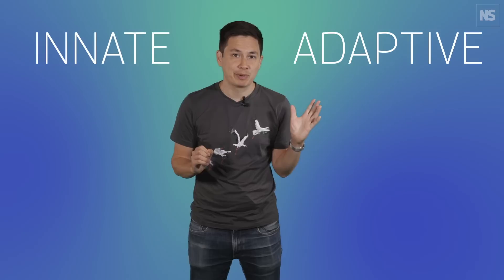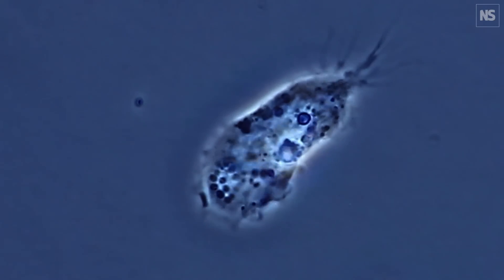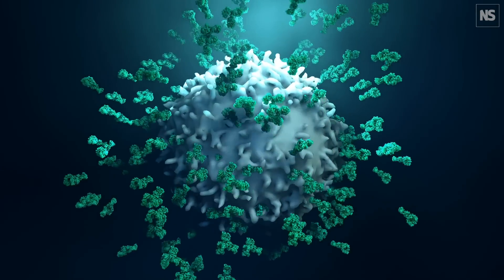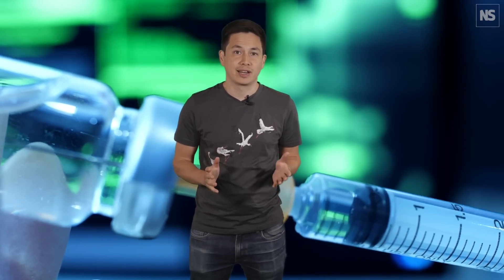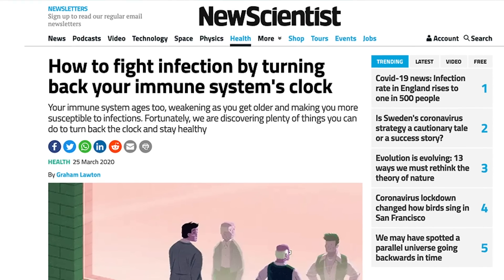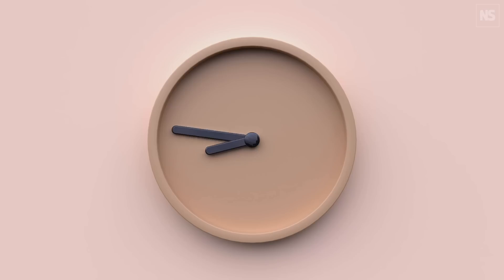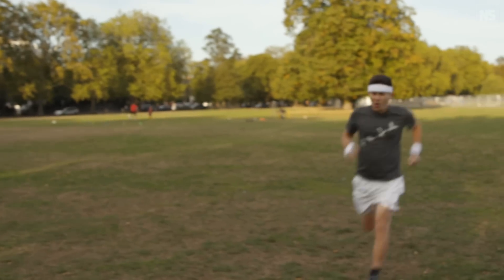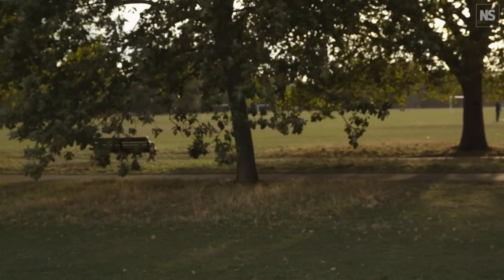The immune system: How to boost your immunity to infection | Science with Sam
Your immune system stands between you and deadly infections. But as you get older so does your immune age, making you more susceptible to disease. How exactly does the immune system work and what can we do to give it a boost? Science with Sam looks at things you can do to turn back the clock and stay healthy.